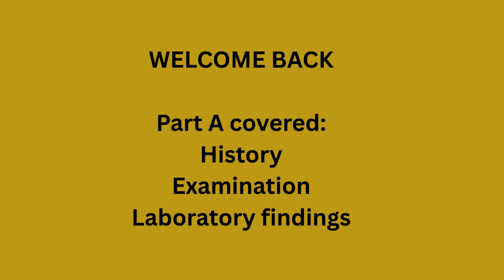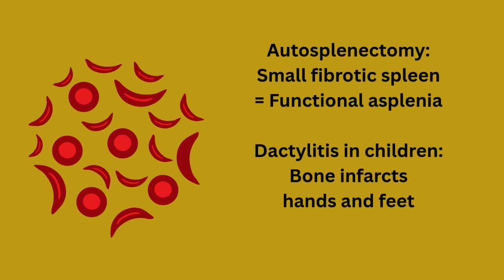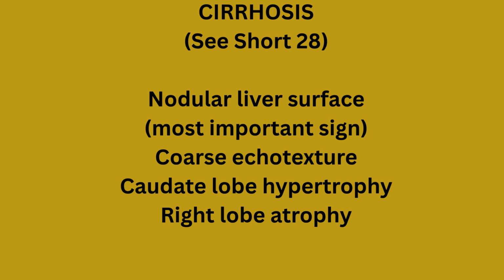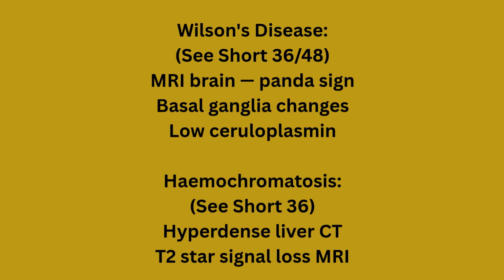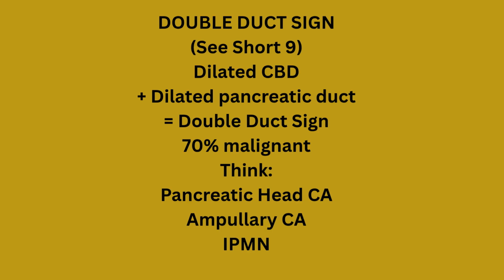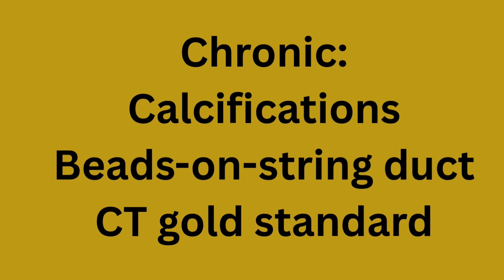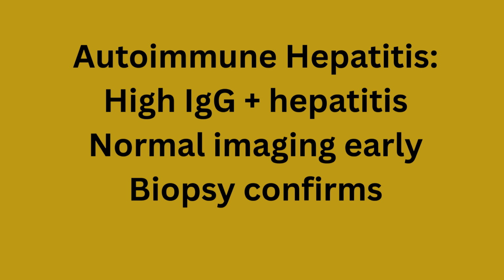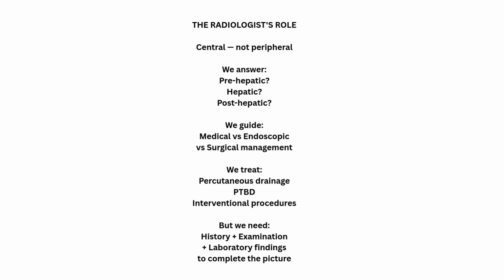Jaundice: How Should a Radiologist Integrate? Part B — Systematic Review with Imaging Correlation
In Part A, we covered the complete integrated clinical approach to jaundice — history, examination, and laboratory differentiation. In Part B, Dr. Pankajam takes you through a systematic review of ALL causes of jaundice with imaging correlation.
This video covers:
Pre-hepatic Jaundice with Imaging:
Thalassaemia — hair-on-end skull, extramedullary haematopoiesis, MRI T2 star iron overload.
Sickle Cell Disease — fish-mouth vertebrae, AVN femoral head, autosplenectomy.
Malaria — double trouble, massive splenomegaly, Blackwater fever.
Genetic causes — Gilbert syndrome, Dubin-Johnson dark pigmented liver, Crigler-Najjar.
Hepatic Jaundice with Imaging:
Viral Hepatitis — starry sky appearance, GB wall thickening, normal bile ducts.
Cirrhosis — nodular liver, portal hypertension, Doppler flow reversal, HCC surveillance.
Fatty Liver Disease — bright liver ultrasound, CT density, MRI PDFF, elastography.
Infections — hydatid daughter cysts, Fasciola tunnel sign, Clonorchis peripheral duct dilation, Schistosomiasis pipestem fibrosis, pyogenic abscess cluster sign, hepatic TB necrotic porta hepatis nodes.
Autoimmune and Metabolic — AIH, PBC, Wilson's panda sign MRI brain, Haemochromatosis T2 star signal loss.
Budd-Chiari Syndrome — absent hepatic vein flow, caudate hypertrophy, flip-flop enhancement, IVC membrane obstruction.
Post-hepatic Jaundice with Imaging:
Master obstruction algorithm — hilar, mid, ampullary levels.
Double duct sign — 70% malignant.
Choledocholithiasis — pseudocalculus sign pearl.
Mirizzi syndrome — the hidden trap.
Klatskin tumour — Bismuth classification.
Pancreatitis — bidirectional relationship with jaundice.
MRCP, ERCP, PTC roles clearly defined.
Choledochal cyst — Todani classification, prenatal diagnosis.
Biliary ascariasis — moving worm pathognomonic.
Age-Specific Approach:
Neonatal jaundice — biliary atresia 60-day window, kernicterus, TORCH infections.
Paediatric jaundice — Hepatitis A, Wilson's Disease, autoimmune hepatitis.
Adult jaundice — viral hepatitis, cirrhosis, NAFLD, choledocholithiasis.
Elderly jaundice — malignancy first always.
Imaging Algorithm Summary:
Step by step approach — ultrasound first, then MRCP, CT, ERCP or PTC as indicated.
This series has 32 dedicated Shorts covering every individual cause in detail.
Teaching is learning.